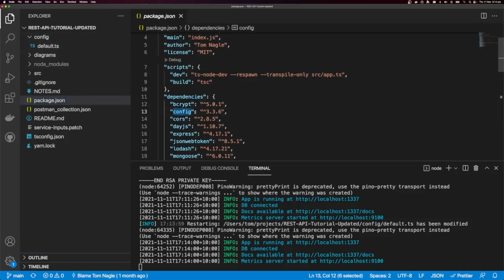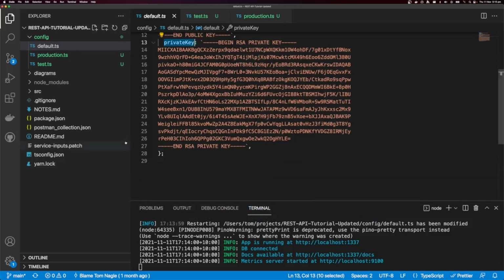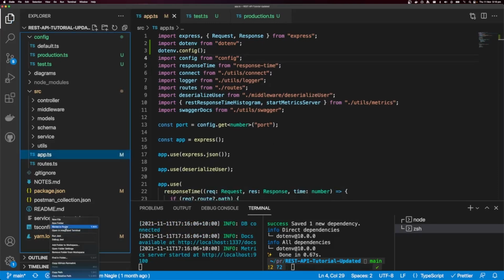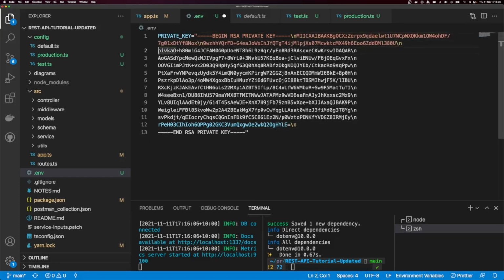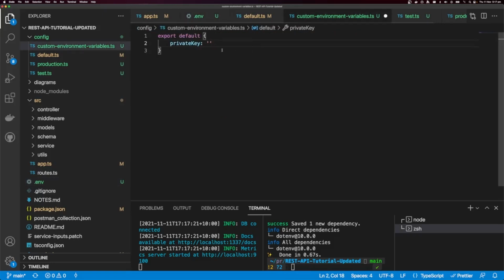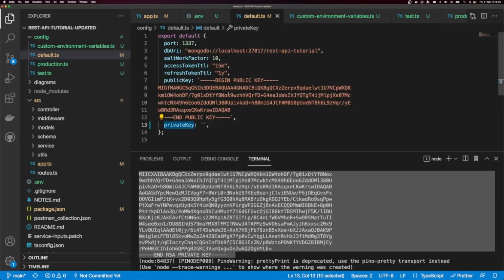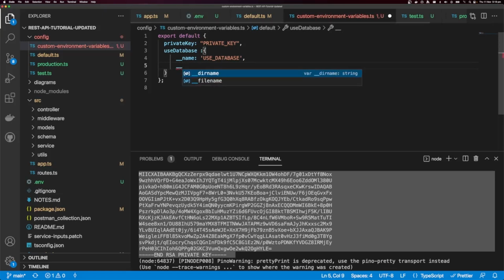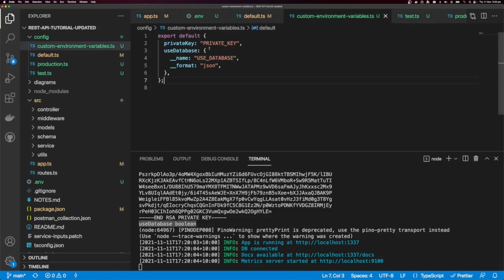Configure Node.js Environment Variables for Local Development & Production